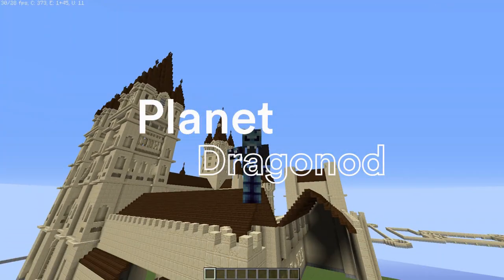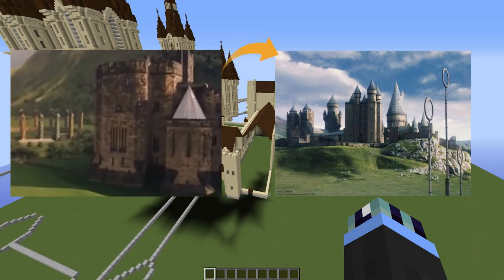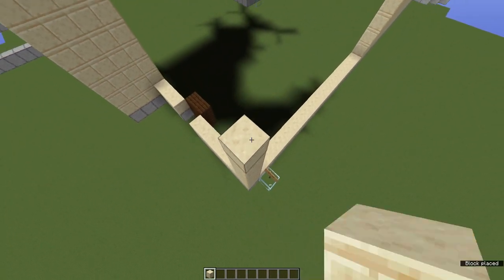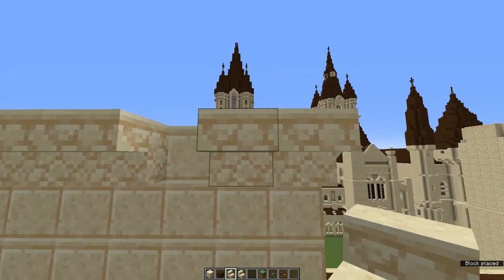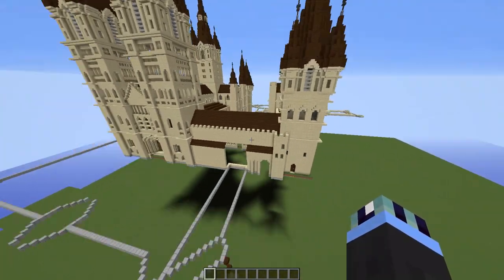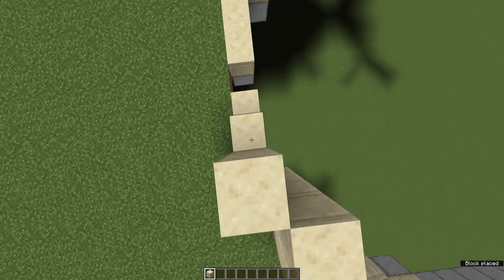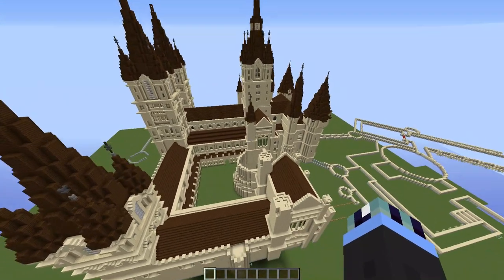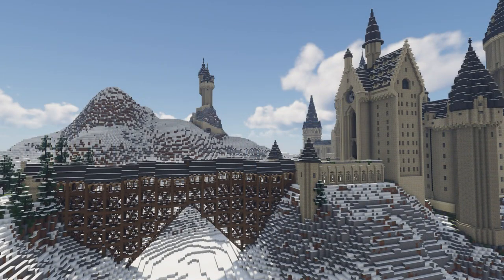How to build Hogwarts in Minecraft - Episode 13 - Training Grounds Tower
Welcome to Episode 13 of my Minecraft Hogwarts Tutorial! Today we build the Training Grounds Tower and add some windows and then start the Astronomy Tower is preparation for an entire episode on it next episode!

Time Stamps:
0:00 Intro
1:13 Context
3:53 Training Grounds Tower
18:13 Astronomy Tower
27:10 Ending